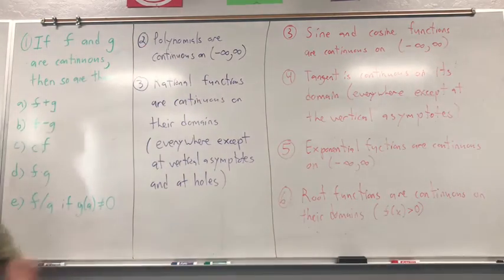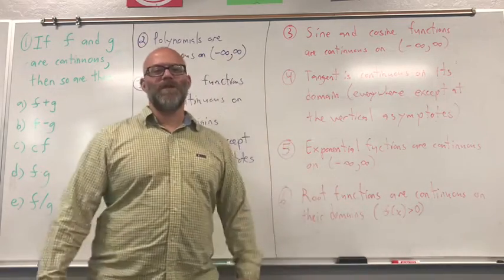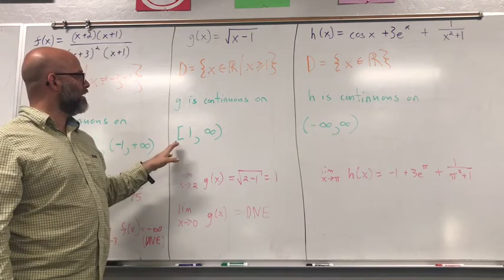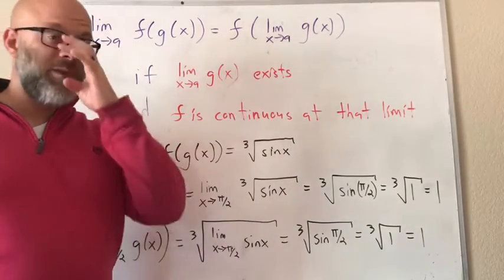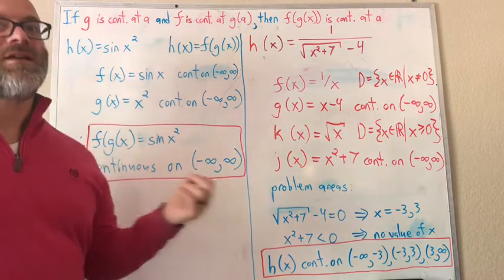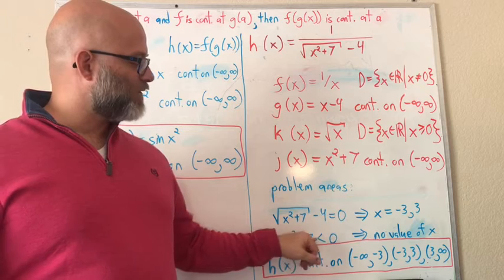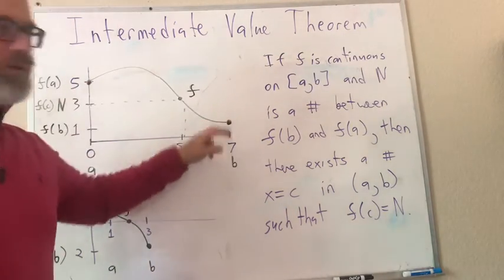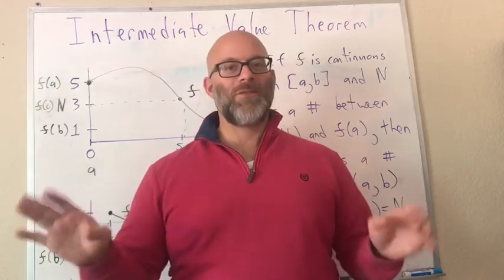Lecture 1.8 - Part 2